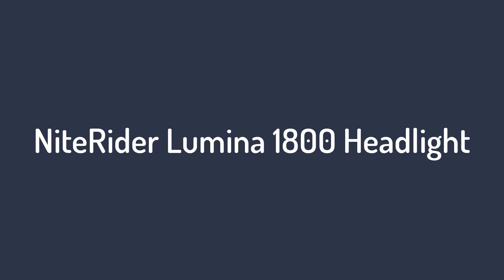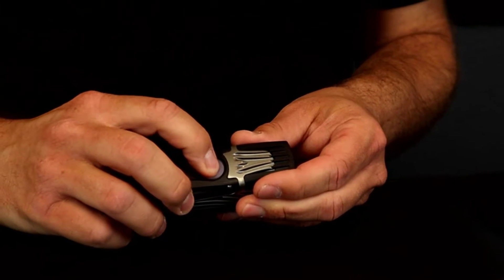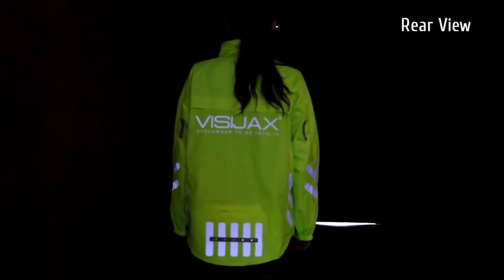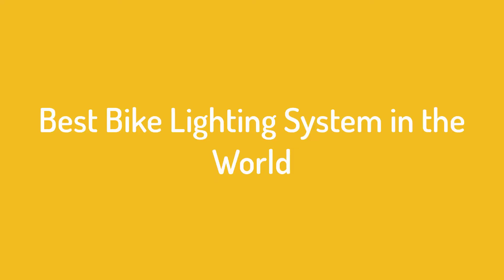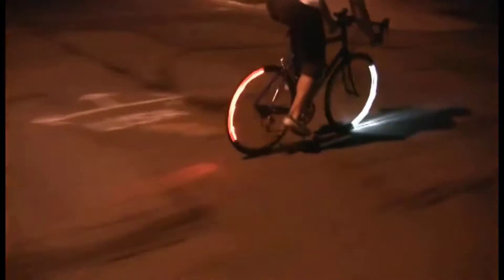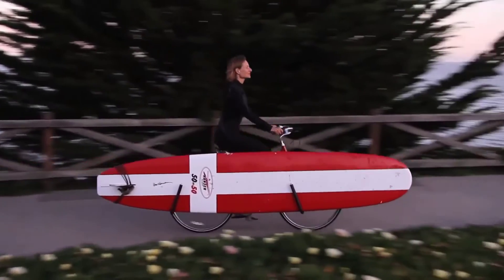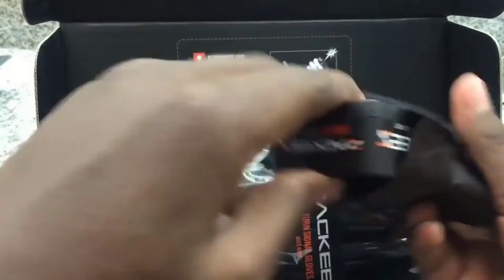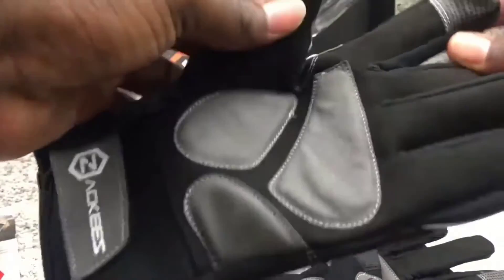Top 6 best bicycle gadgets 2024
No 1 Wahoo ELEMNT Bolt GPS Bike Computer =
No 2 isotoner Womens Spandex =
No 3 Surfboard Bike Racks =
No 4 Revolights Eclipse Bicycle Lighting =
No 5 Revolutionary Cycling Jacket =